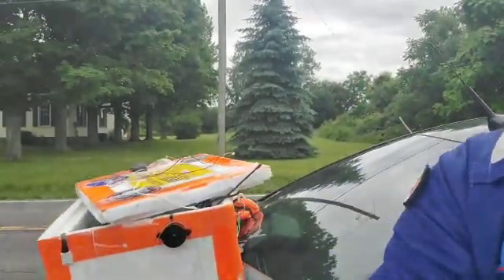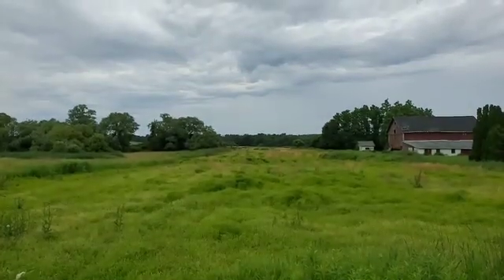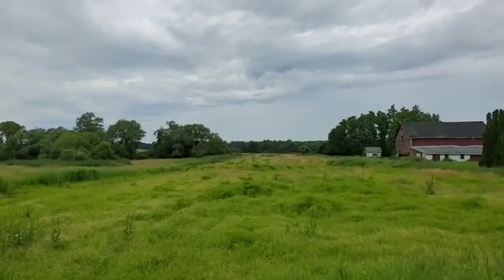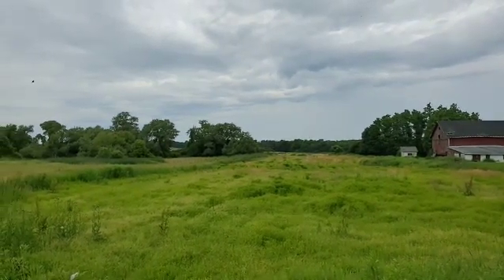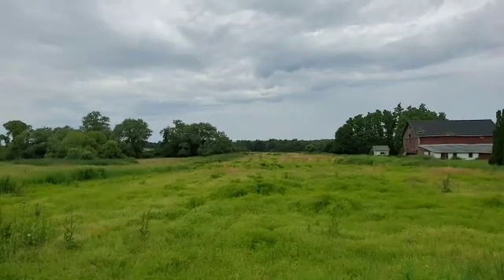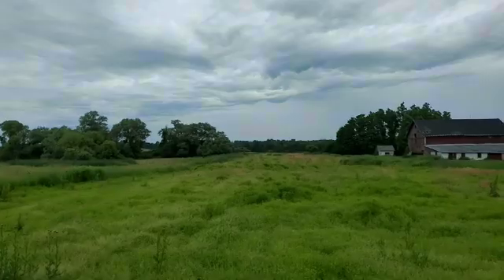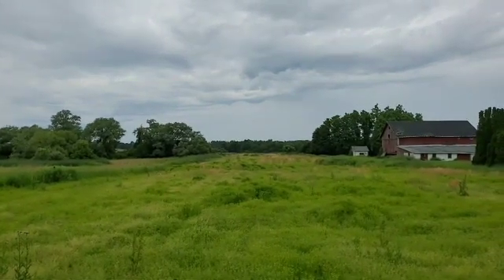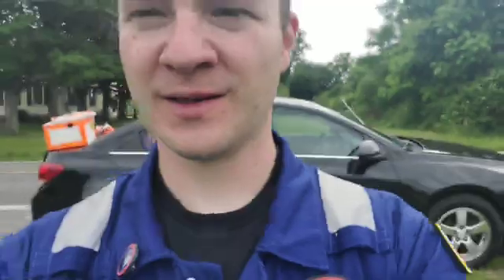High Altitude Weather Balloon Recovery 🔴 LIVE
Watch and discuss live as I track, chase and recover our high altitude weather balloon and radiosonde / rawinsonde package, OLHZN-17.

To learn more about our weather balloon flights, Arduino based flight computer, APRS transmitter, RTTY radio transmitter, ham radio balloon tracking methods or any of our other on-board technology and data sensors visit ➡️

No Purchase Necessary. Void where prohibited or restricted by law. Valid only during the live broadcast. Official Rules